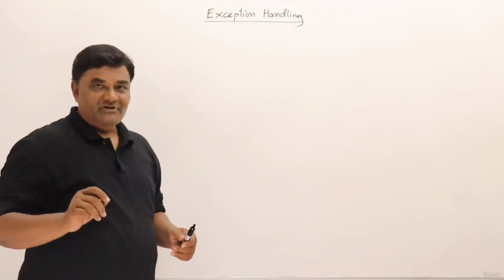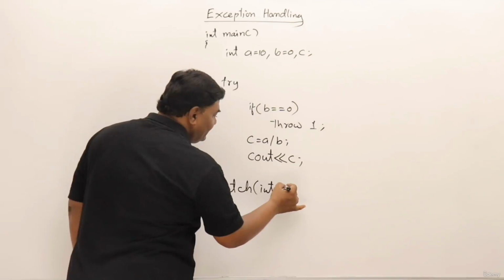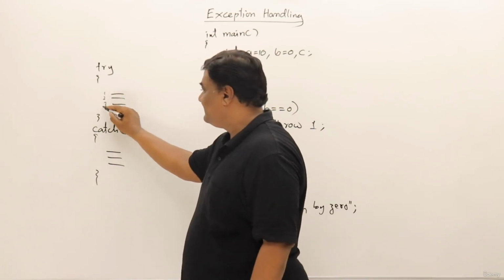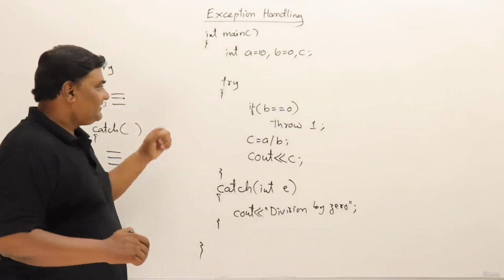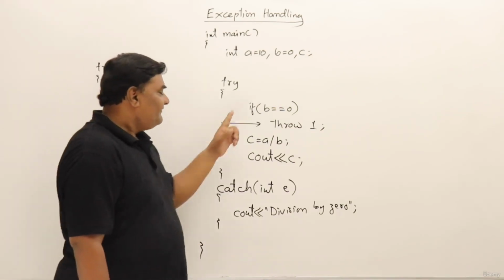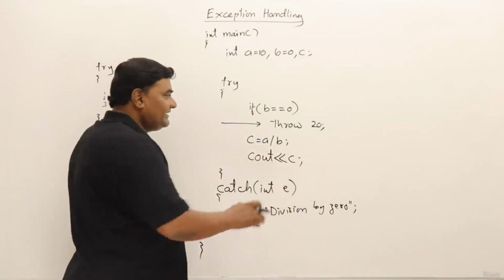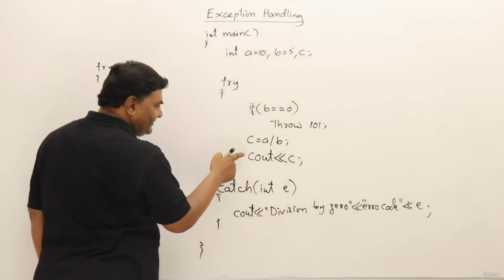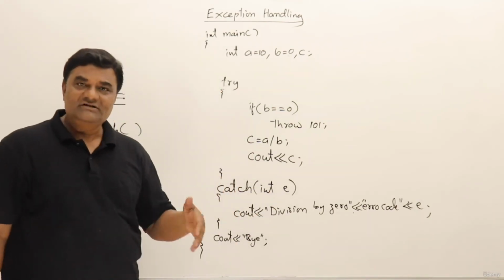18.2: Xử lý ngoại lệ -- Xây dựng xử lý ngoại lệ